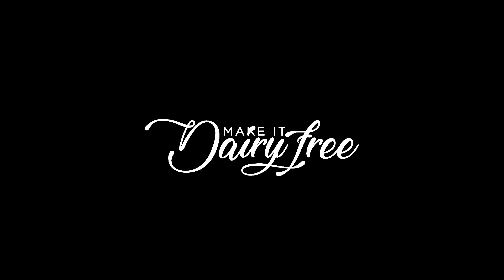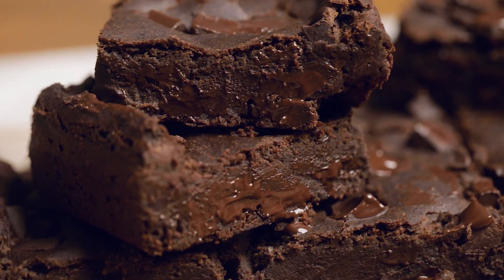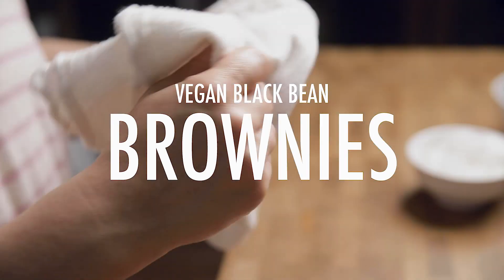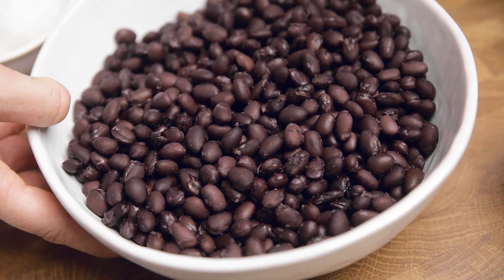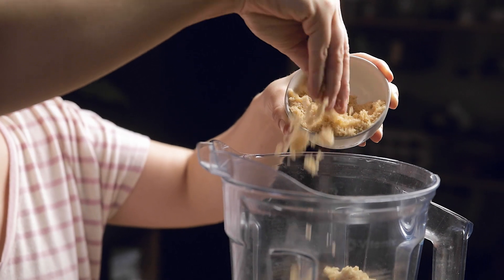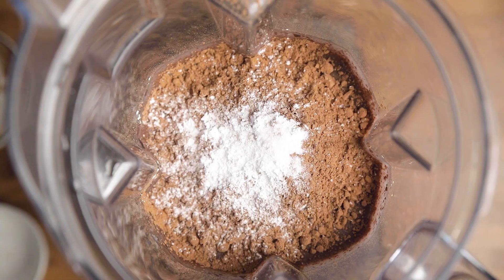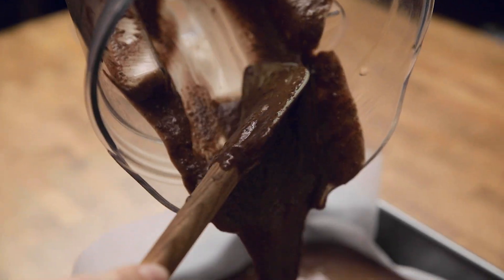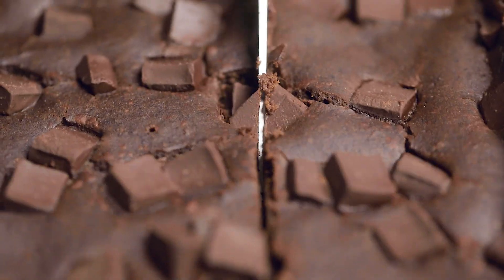Easy Vegan Black Bean Brownies | Vegan Pantry Dessert Idea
These super easy vegan black bean brownies are the perfect vegan pantry dessert recipe.

These just need 10 ingredients!

They are dairy, egg, and gluten free and can be Top 8 Allergen Free easily.

They are super chocolatey, rich, and fudge!

Walnuts are optional!

Tag a friend and share because everyone needs to know about this!⁣⁣⁣

*Food Processor
*Bear claw mitts
*vegan chocolate chips